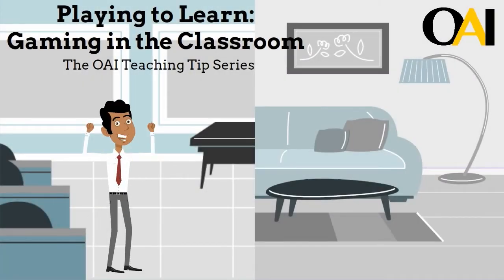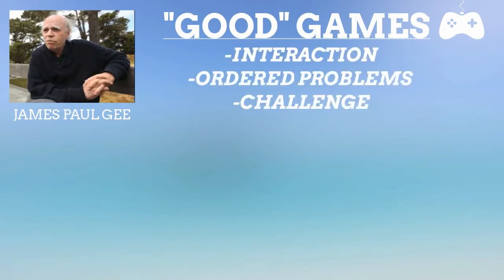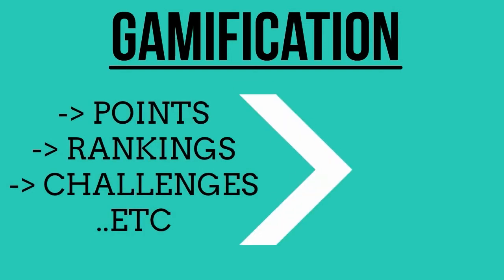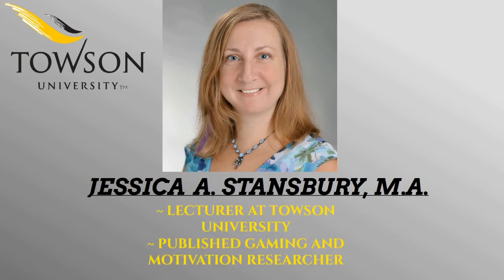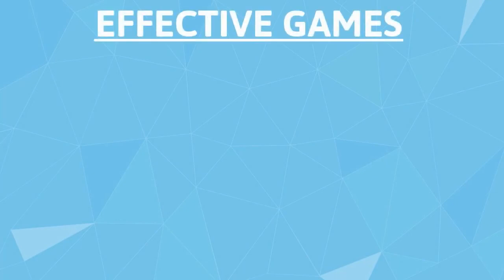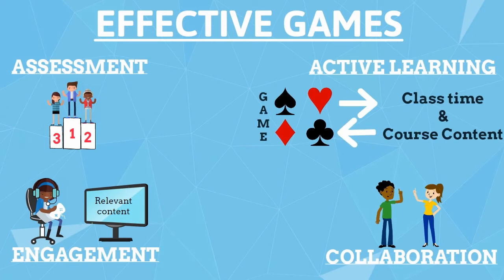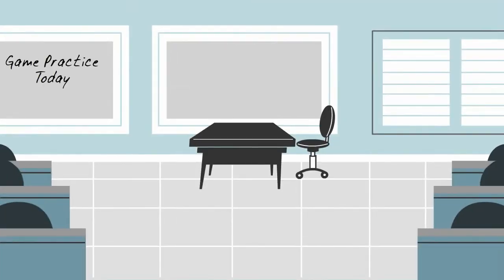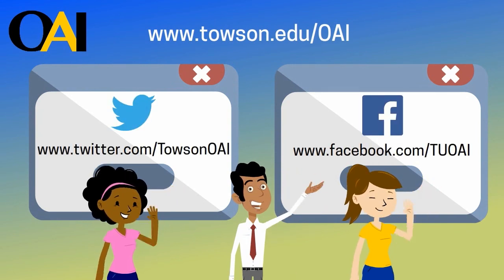Playing to Learn, Featuring an Interview with Jessica Stansbury: Teaching Tips, November 2016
In this video, teaching through games is discussed, and also features a faculty interview with Professor Jessica Stansbury.

James Paul Gee Article:
Gee, J. P. (2005, June). Good video games and good learning. In Phi Kappa Phi Forum (Vol. 85, No. 2, p. 33). THE HONOR SOCIETY OF PHI KAPPA PHI.

Sugar & Whitcomb Book:
Sugar, S. & Whitcomb, J. (2006). Training Games: Simple and Effective Techniques to Engage and motivate Learners. Alexandria, Virginia: American Society for Training & Development.